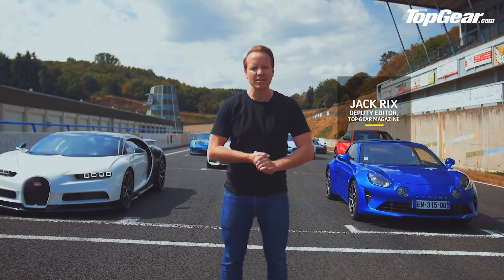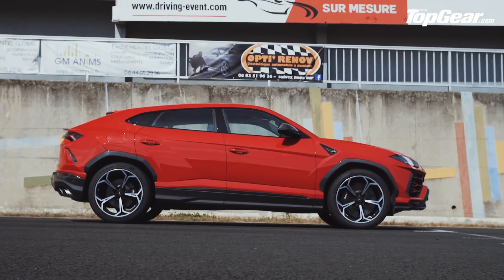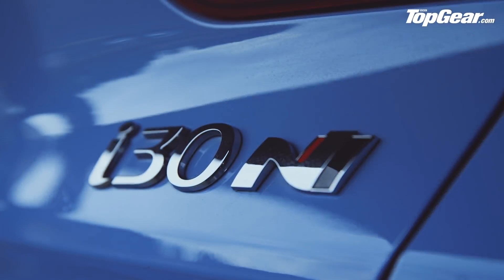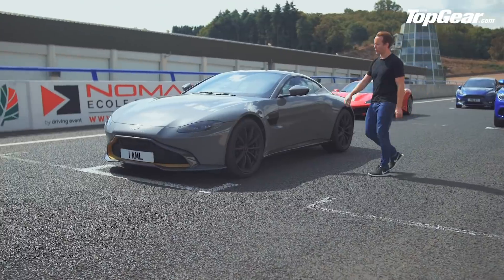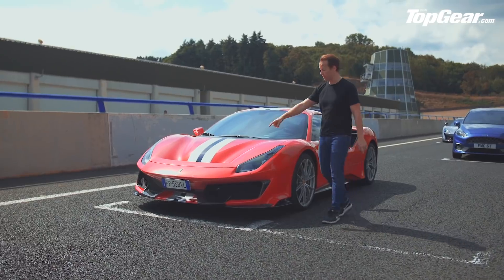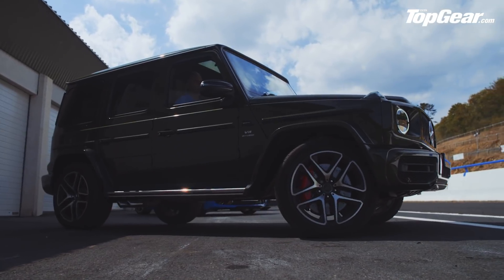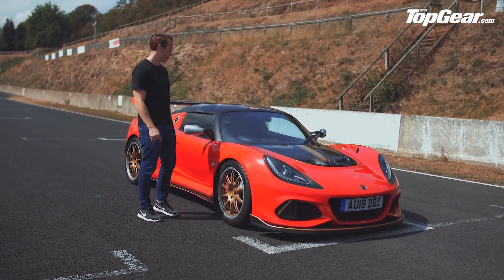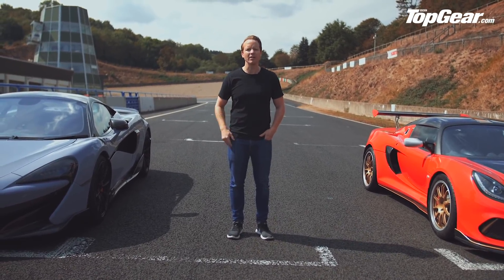The Contenders | Performance Car Of The Year 2018 | Top Gear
From the Bugatti Chiron, right down to the Ford Fiesta ST, here's our full line up for Top Gear's Performance Car of the Year, with Top Gear Magazine's Jack Rix.